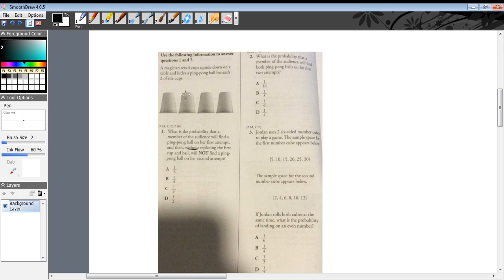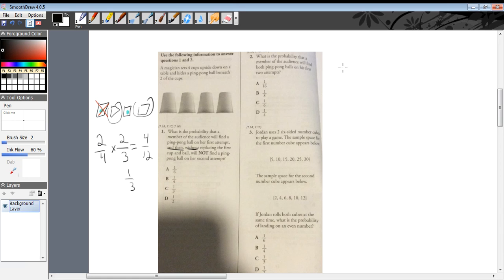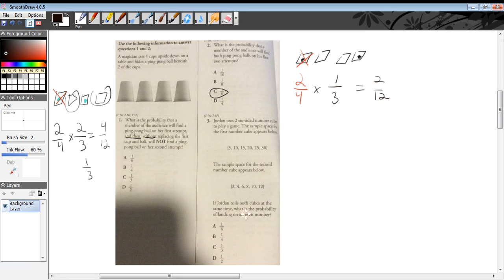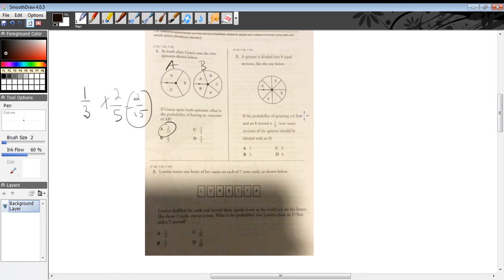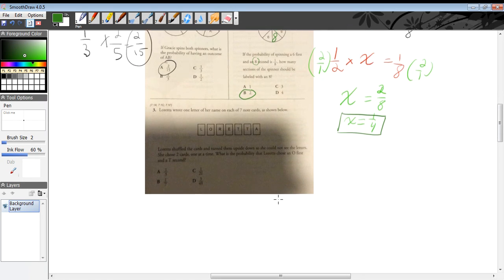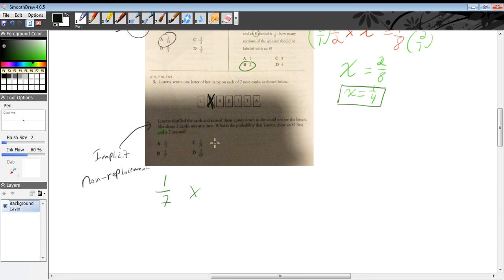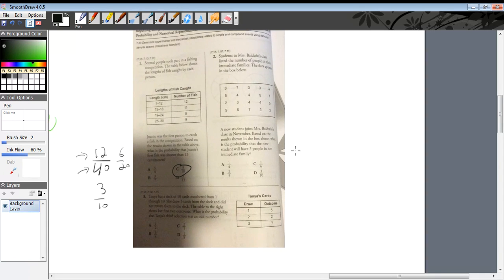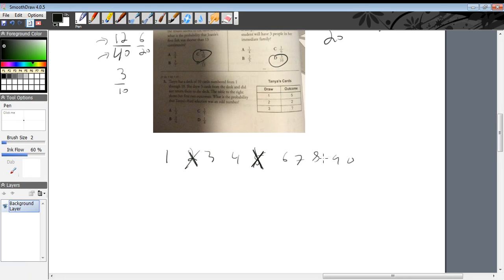Advanced Probability Problems (Aw yeah)